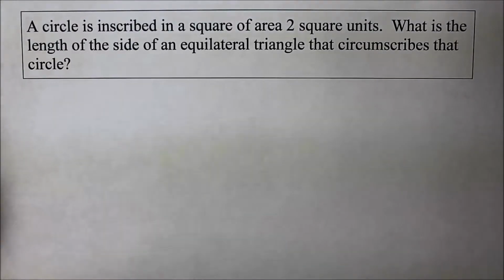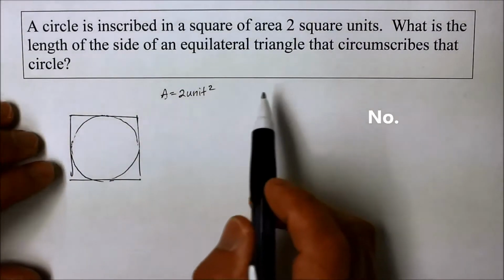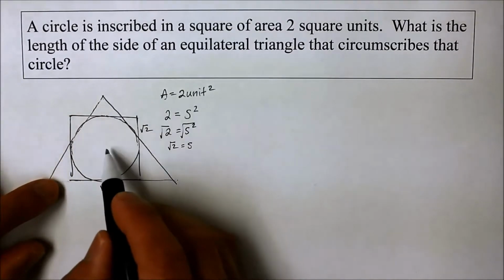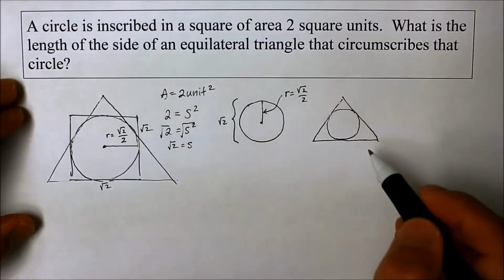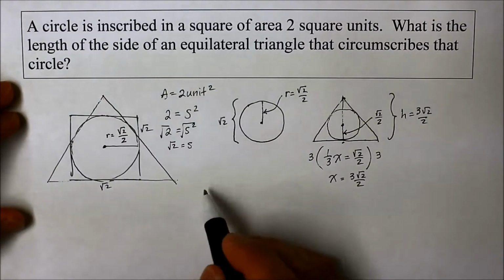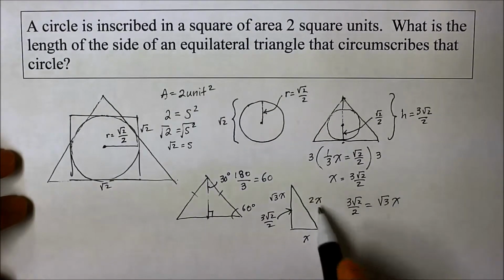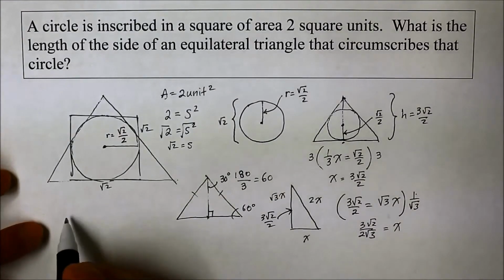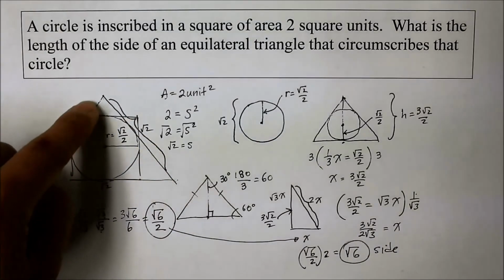904 GE Triangle Circumscribes Circle Inscribed by Square